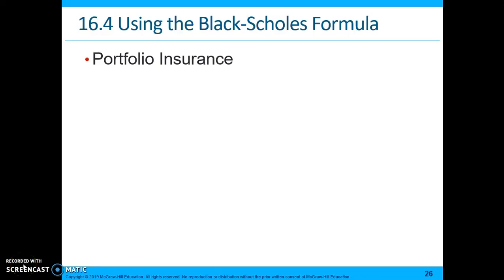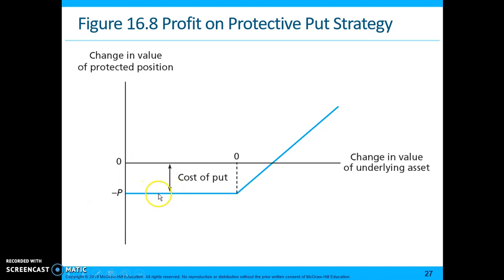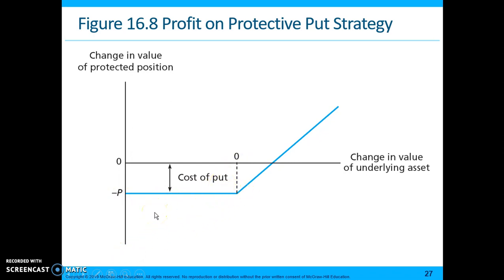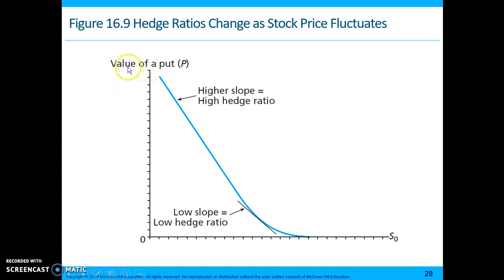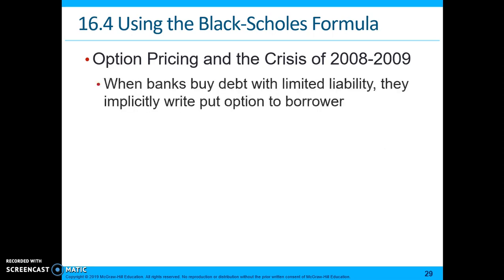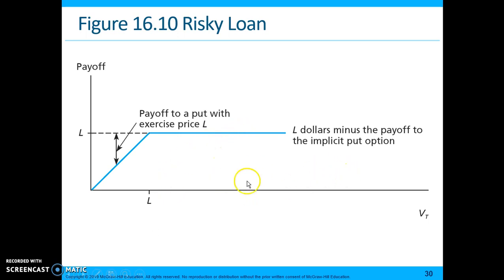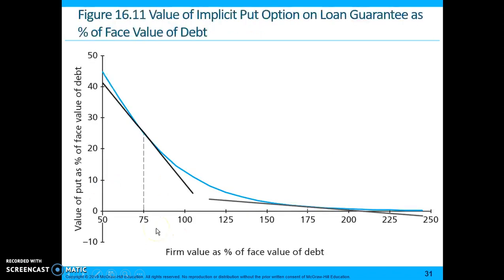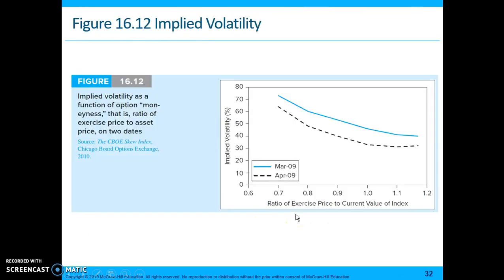Essentials of Investments - Chapter 16 5